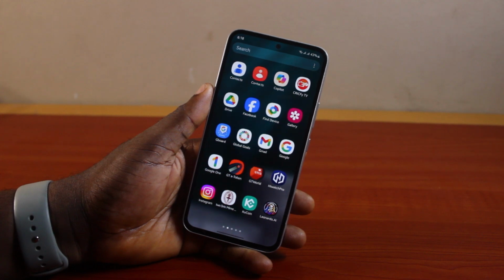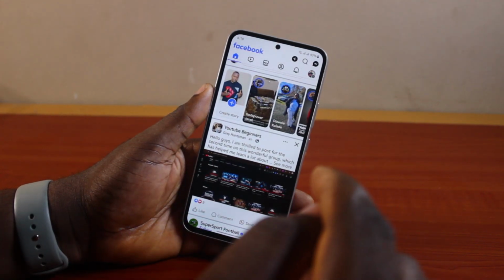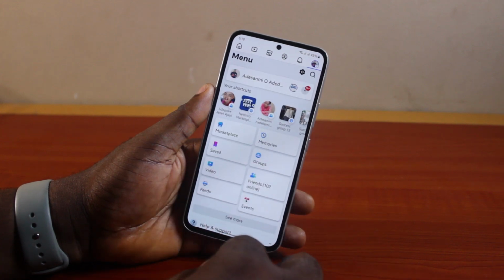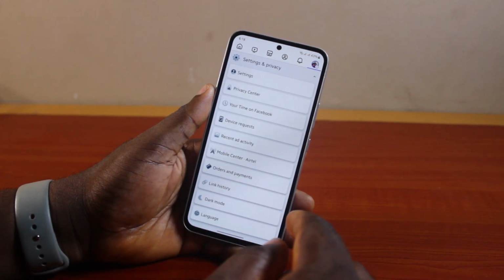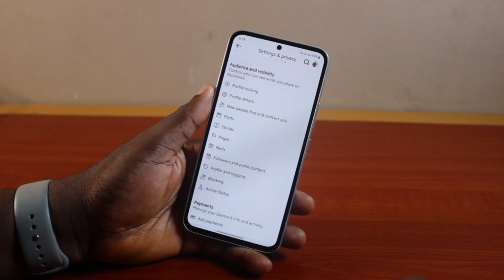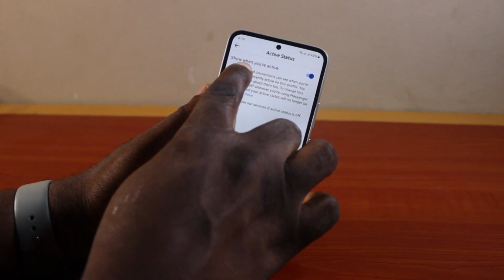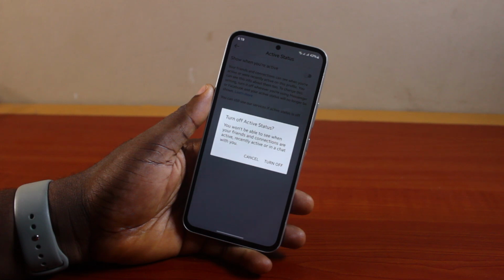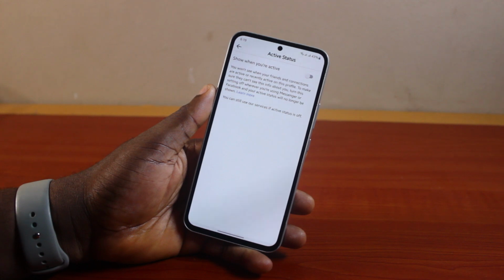How to Turn Off Active Status on Facebook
How to turn off active status on Facebook on Android and iPhone.